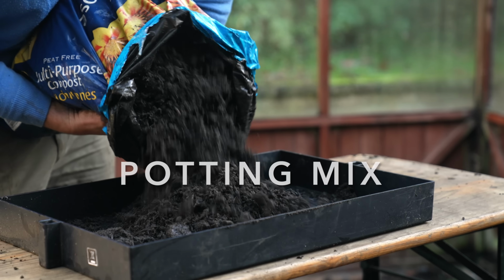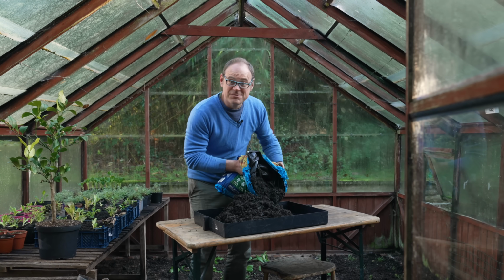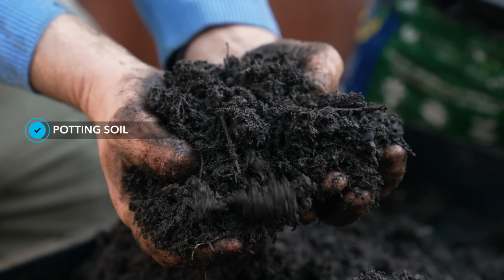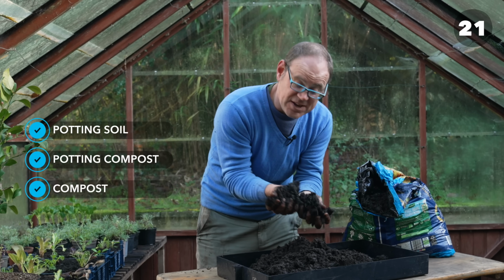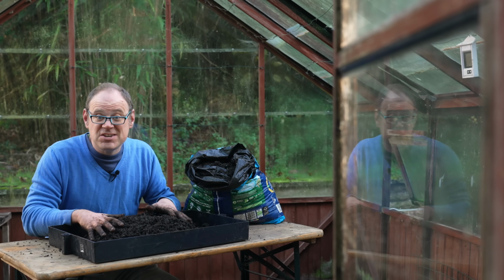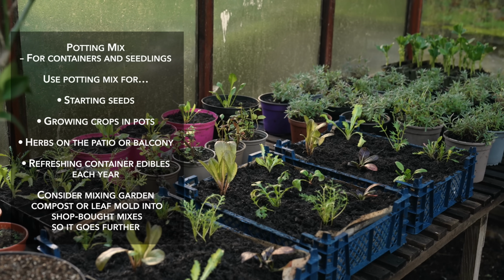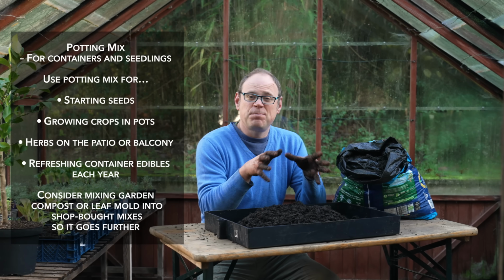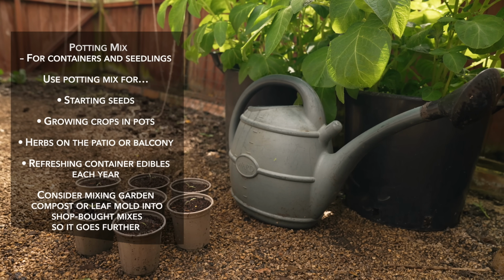The 5 Types of Dirt Every Gardener Needs to Know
Have you ever wondered what the difference is between soil, compost, manure, leaf mold, mulch etc..? Well in this week's episode Ben sets us straight for once and for all in this deep dive into dirt. Ben explains everything we need to know about what to use where and for what situation, so that our plants can truly thrive. Let's get our hands dirty!